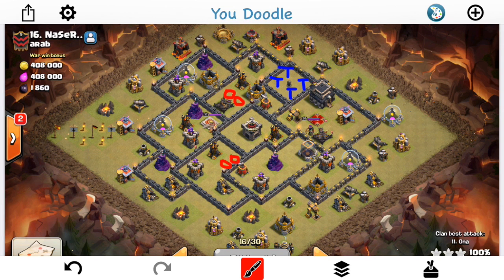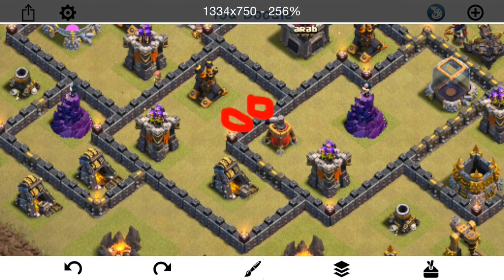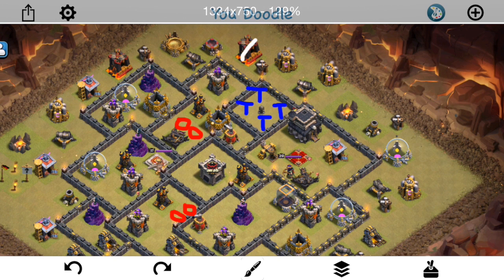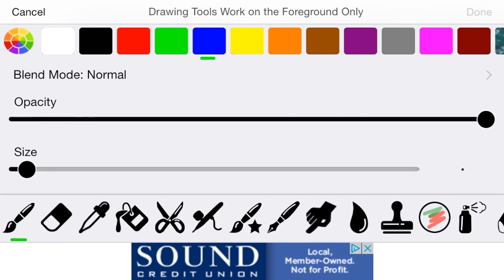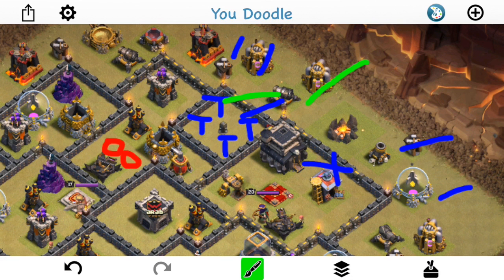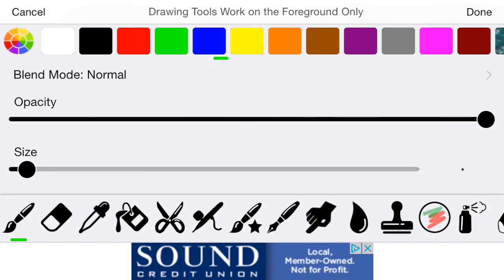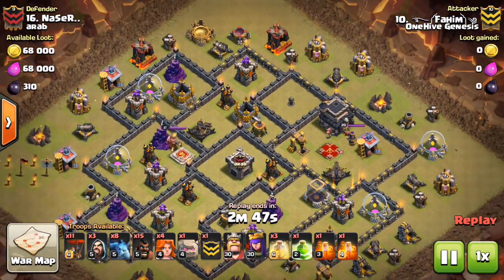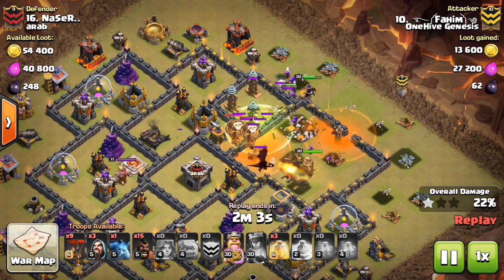Base Destruction #9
Clash on!